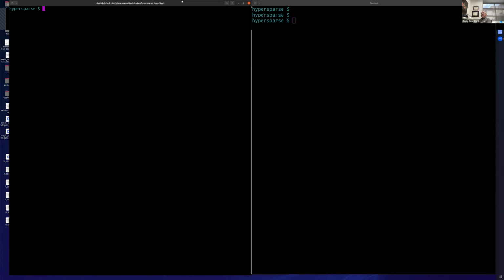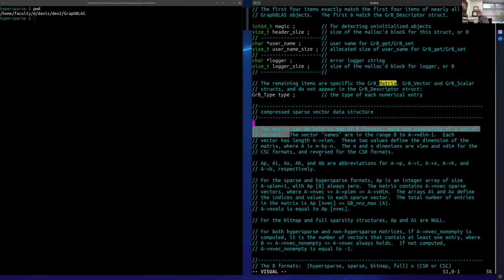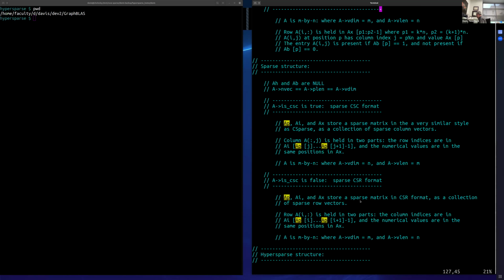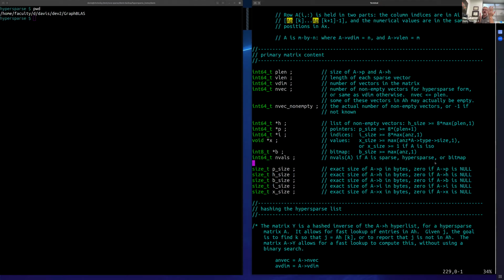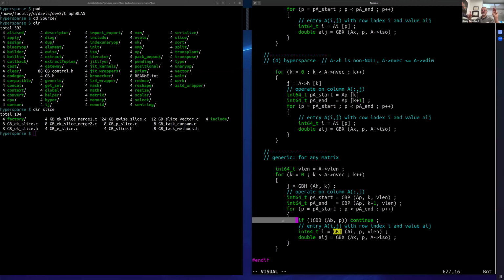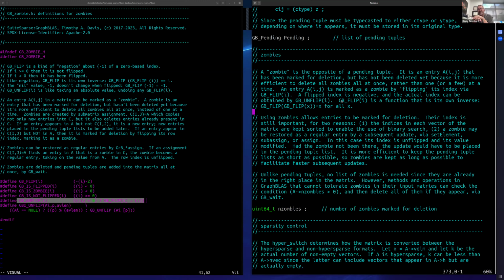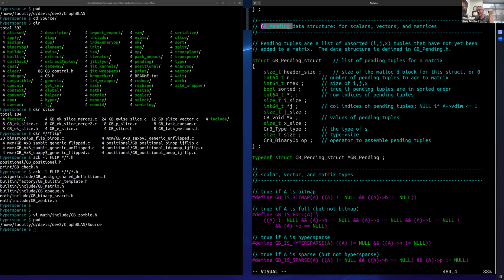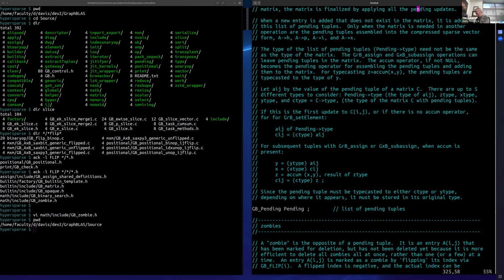SuiteSparse GraphBLAS Session 2